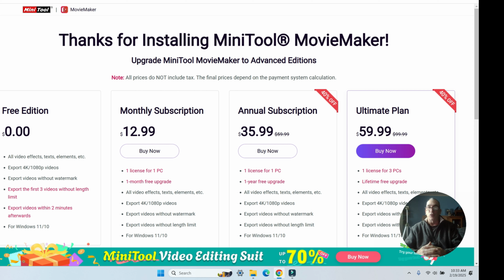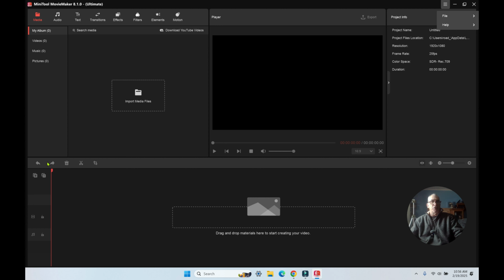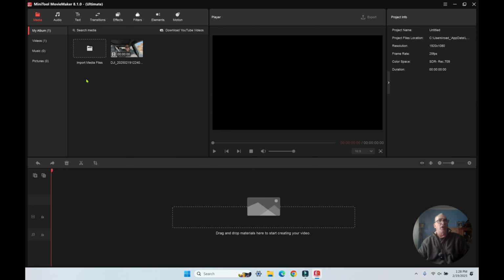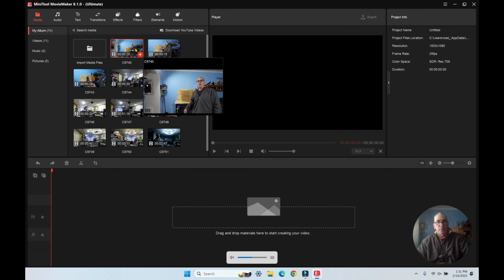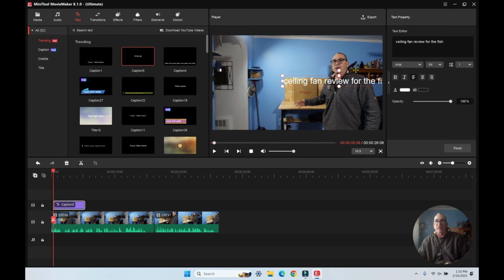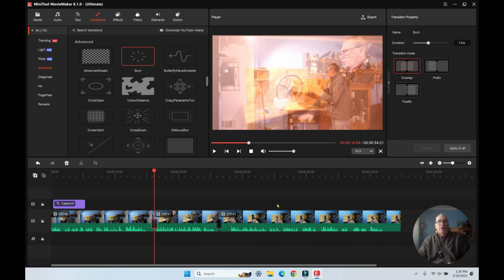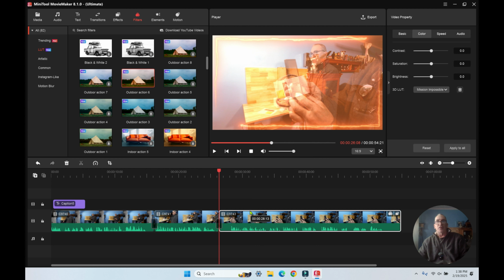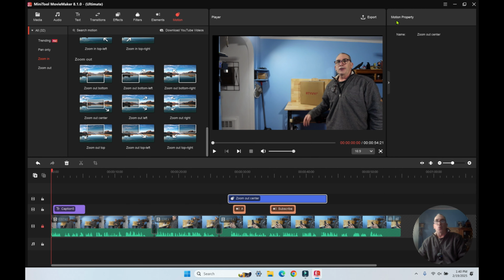Moviemaker mini tool editor Full review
The Gear I use and what is seen in my YouTube studios and vlogs

Main Gear:
Vlog gear:
Microphones, wired, wireless Audio External Mics I use:
Gimbals
Inkee Falcon
Computer Lenovo Yoga 7I

What I love in my Studio and others

★ fishycomics  How to Styles best way to understand your products and more!

On my Storefront and recommendations, product reviews, and more.
□ EcoRoad EC8 Scooter
□ GoPro cameras and gear
□ Automobile tools:
□ Outdoor Garden and patio:
Patio, Lawn & Garden
□ Hobbies:
□ Home Improvements, entertainment, office:
Home Improvements

- SUPPORT -

If you are attempting anything in my vids Be responsible for your actions that said have fun. copyrighted by the protection of YouTube.

Our video Rating is PG-13
Any Products Shared and purchased through this Channel take no responsibility whatsoever, we are not responsible at all, for any Wrongful purchases, damages, defects, or misleading information whatsoever viewer & buyers take full responsibility for their actions/purchases.  We base our Demonstrations by Information provided by Clients/Companies - to -information found on the products. We do our best to do things in a How-To style and keep it Real, Be Responsible for your actions.

 This Channel will update   when needed